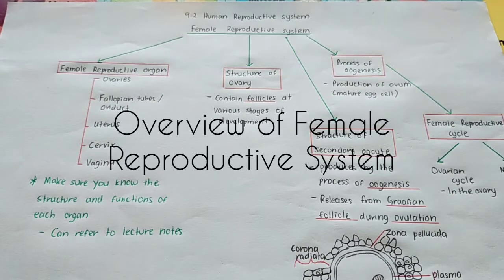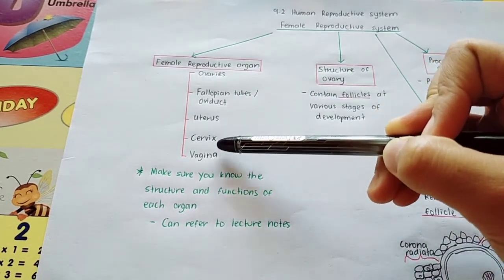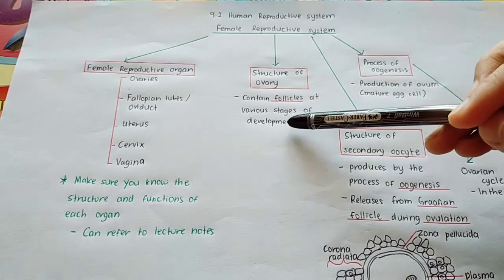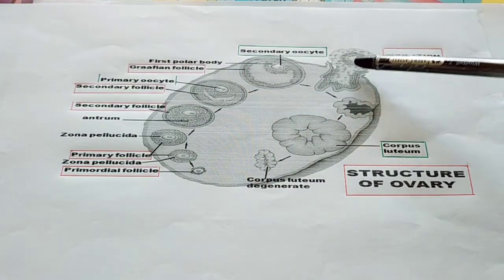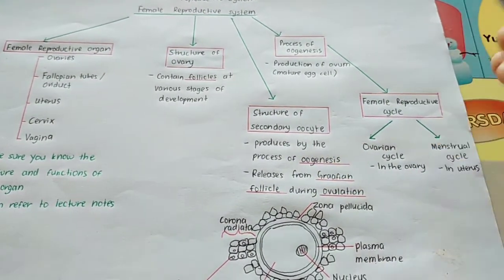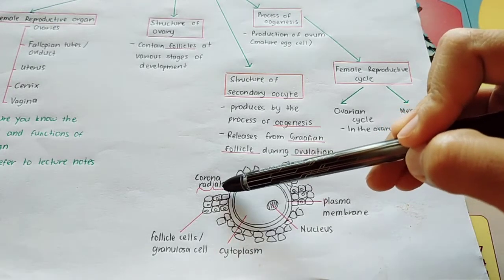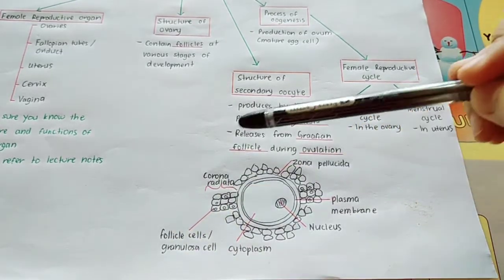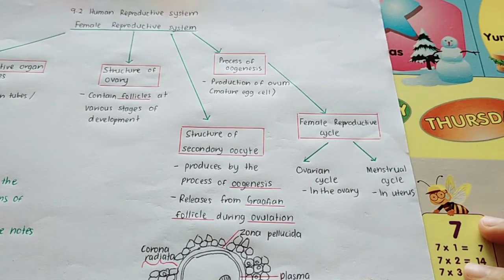Chapter 9- Overview of Female Reproductive System